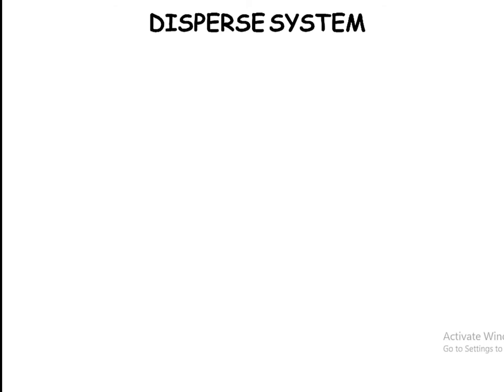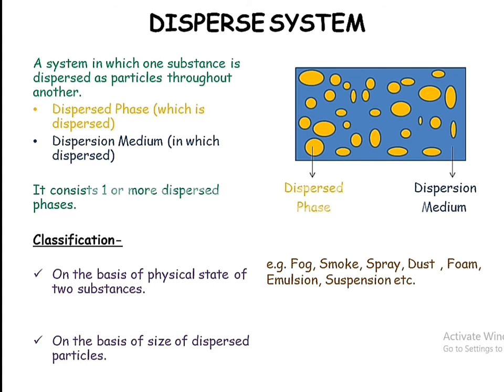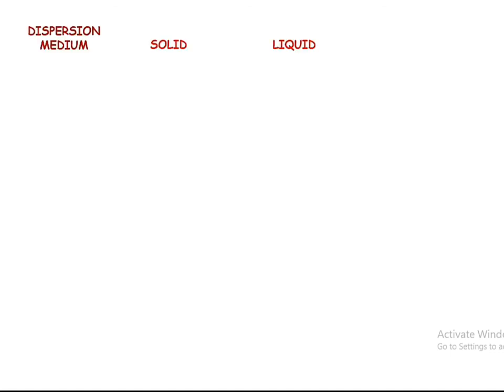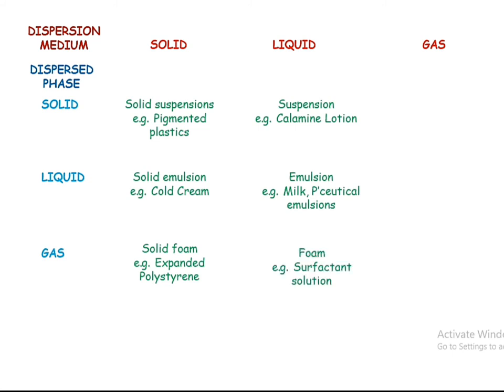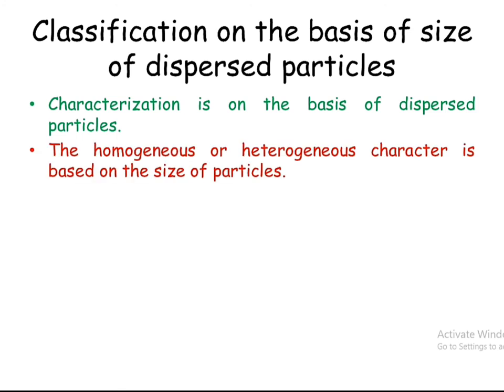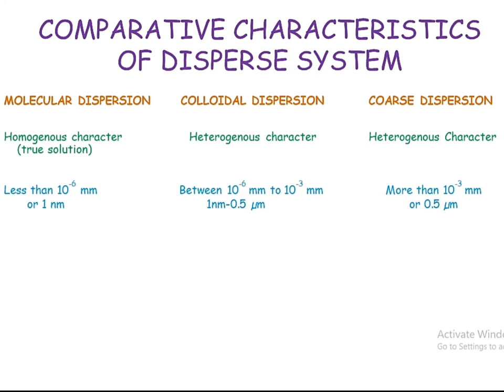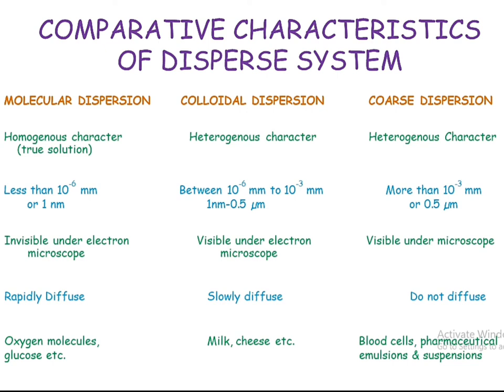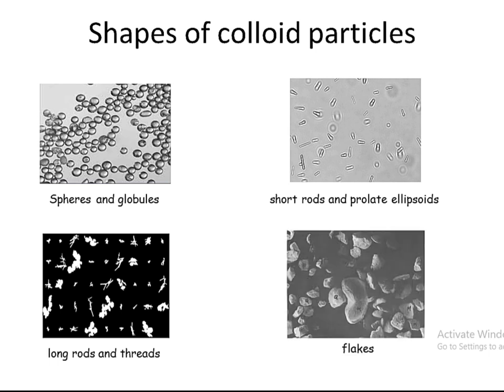Disperse System | Introduction | Classification | Colloidal Dispersion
Disperse System, Dispersion System, Dispersed Phase, Dispersion medium, Disperse system Classification, Molecular Dispersion, colloidal dispersion, coarse dispersion, comparative characteristics, Different physical state, Particle size based, Shapes of colloid particles, Pharmaceutics, Pharmacy, Physical Pharmacy, Pharmacie extract.